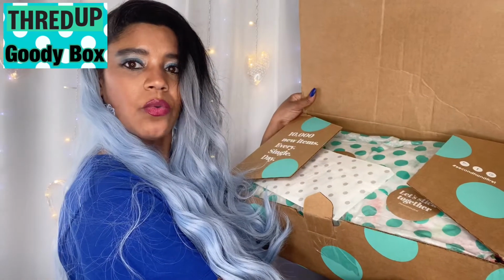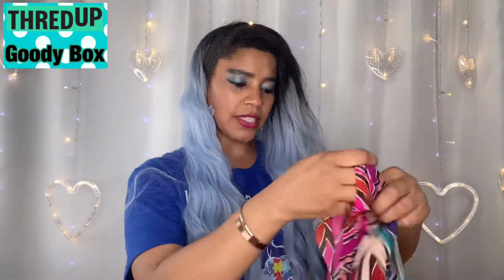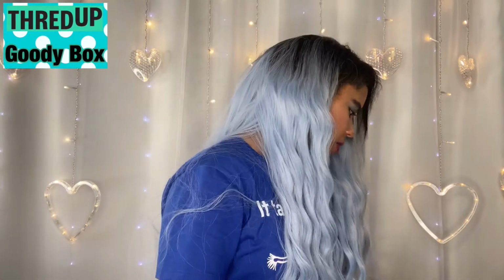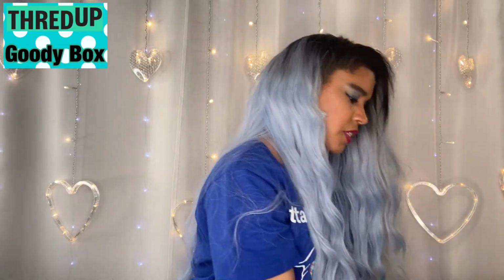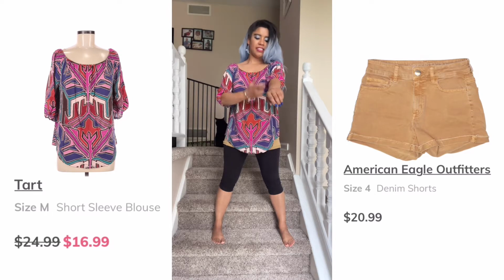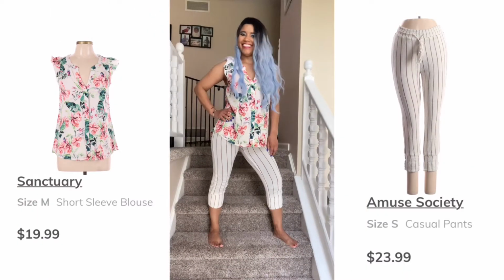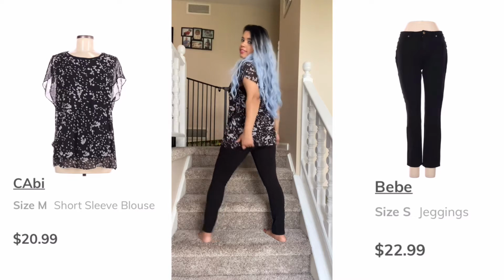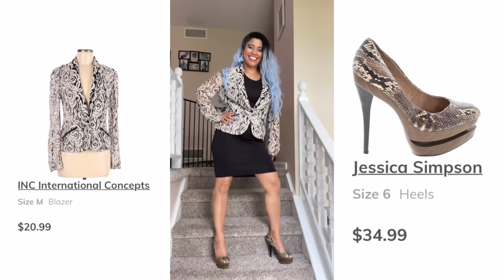ThredUP Goody Box Unboxing, Try-on, & Review!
For this Subscription Box Saturday, I will be unboxing a ThredUP Goody Box! I will of course try on the clothes and do a quick review of the clothes and let you know what I am keeping and sending back. I am a HUGE fan of the personal stylist boxes so when I found out ThredUP was doing one, I jumped right on board. They call their personal stylist service a Goody Box. I love shopping on ThredUP and have bought at least one thing from my past Goody boxes but this one was not a good one for me. I hope you enjoy the video.

0:00 Intro
0:42 Unboxing
5:13 Tryon
9:09 Final Thoughts
10:34 Outtakes